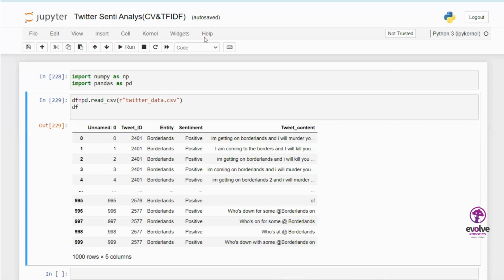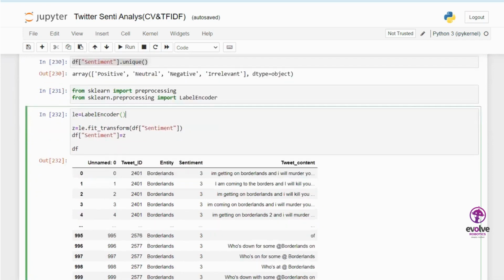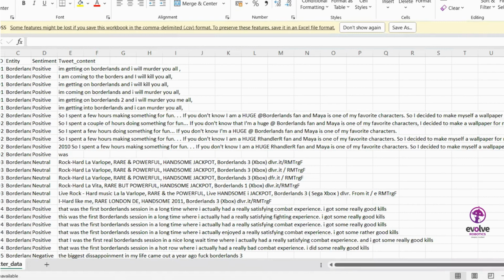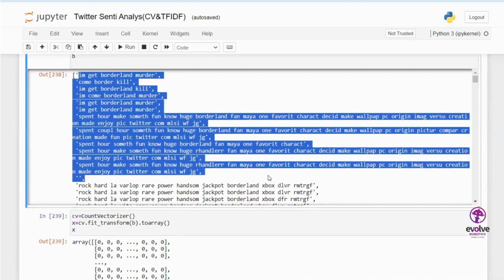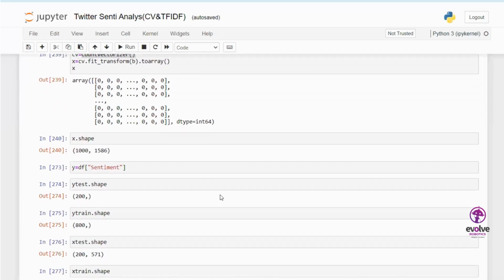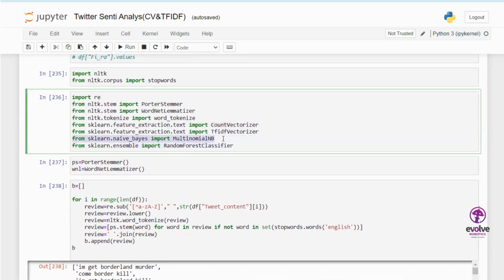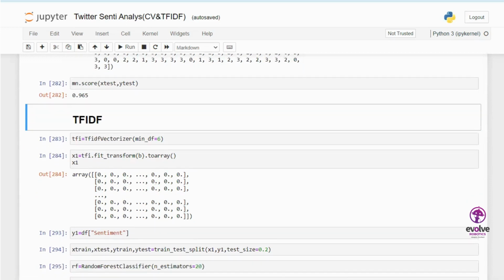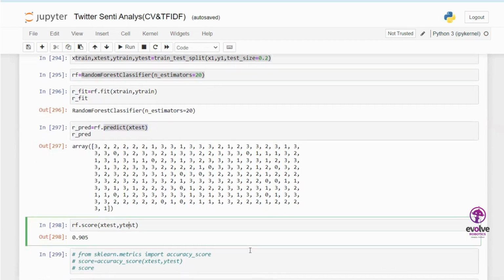TWITTER SENTIMENT ANALYSIS USING CV & TF-IDF | DATA SCIENCE | PYTHON | EVOLVE ROBOTICS INDIA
In this YouTube tutorial, we're delving into the exciting world of sentiment analysis on Twitter! Sentiment analysis is a powerful technique for understanding public opinion, and in this video, we'll show you how to perform sentiment analysis using two key natural language processing (NLP) techniques: Count Vectorization (CV) and Term Frequency-Inverse Document Frequency (TF-IDF).

🔵 What You'll Learn:

An introduction to sentiment analysis and its real-world applications.
Understanding the concept of Count Vectorization (CV) and its role in text data processing.
Grasping the power of TF-IDF (Term Frequency-Inverse Document Frequency) in NLP.
Step-by-step implementation of sentiment analysis using CV and TF-IDF in Python.
Analyzing and visualizing sentiment trends on Twitter data.
Practical examples and coding exercises to reinforce your knowledge.
By the end of this video, you'll have the skills and knowledge to conduct Twitter sentiment analysis using these popular NLP techniques. This is invaluable for businesses, marketers, and researchers looking to understand public sentiment.

If you're ready to unlock the potential of sentiment analysis and broaden your Python programming and NLP skills, click that play button and embark on this educational journey with us!

Happy analyzing and sentiment tracking with CV and TF-IDF! 🚀